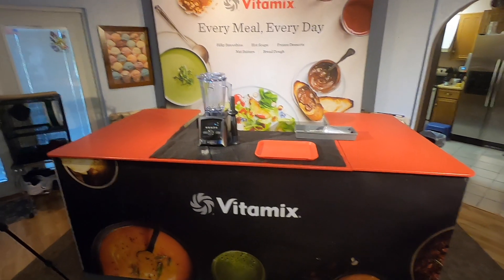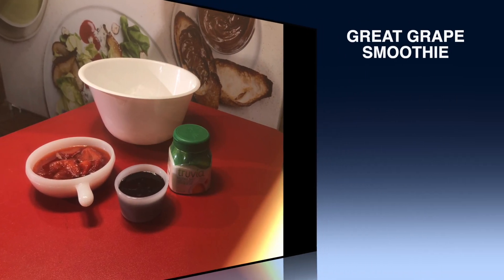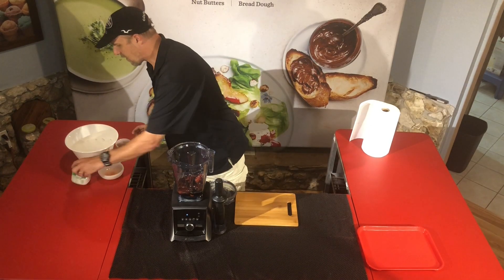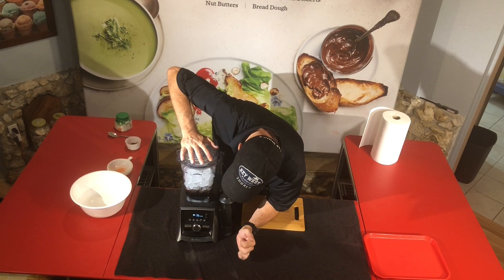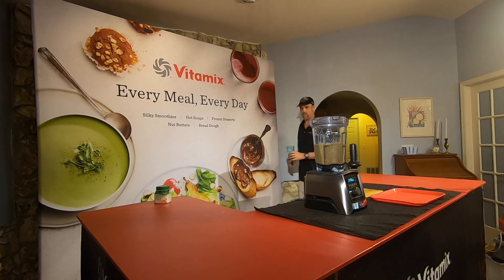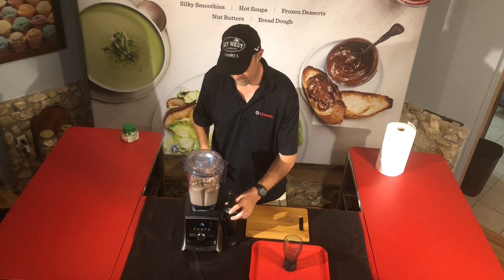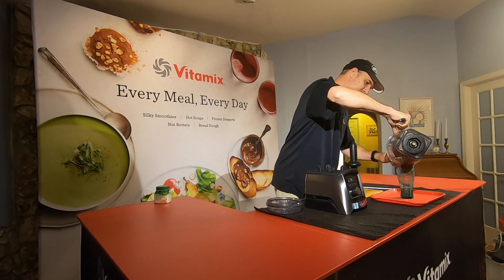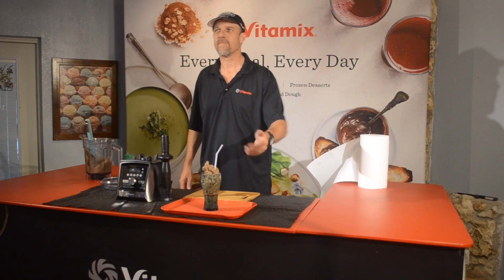Great Grape Smoothie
This is a smoothie I used to pay $7 to $8  for at my local smoothie joint.  I watched closly how they made it and since the smoothie chains all use Vitamix, I can simply go home and do the same exact thing for less than $1